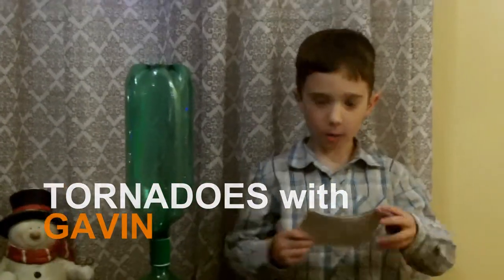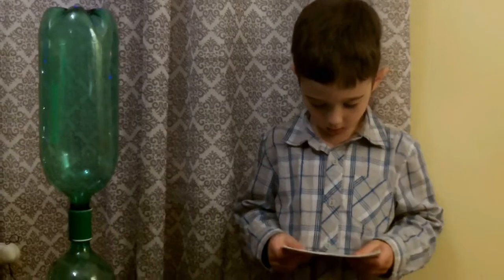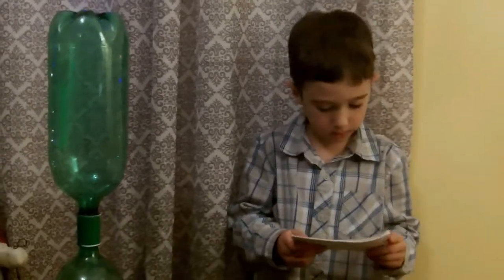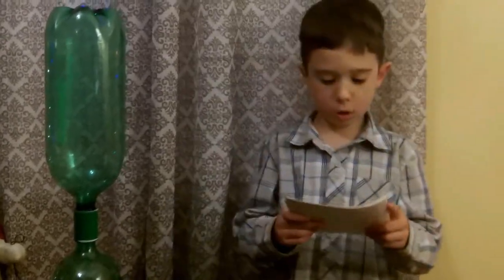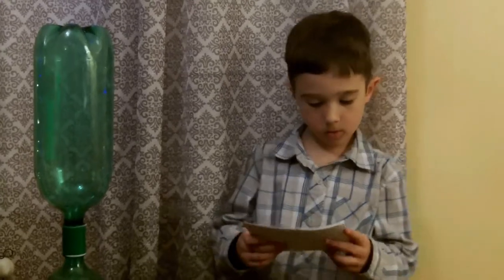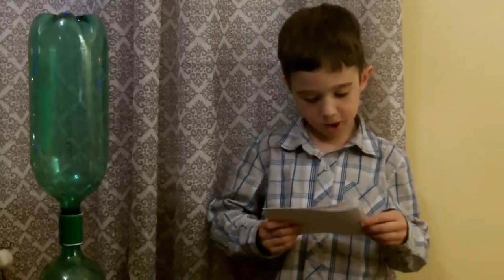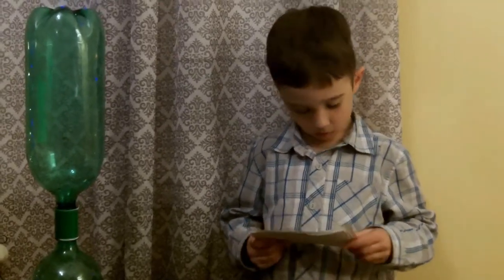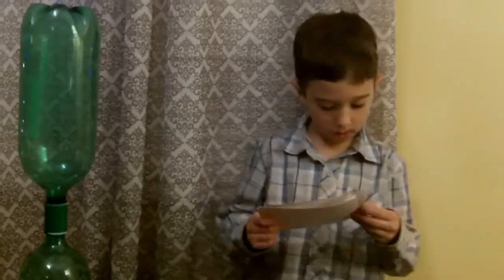932 - Tornadoes with Gavin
Gavin gave a short presentation about Tornadoes at his school, but here he is practicing for us before that day. Check him out making a tornado! ... BE FRIENDS with JOEL RYAN on FACEBOOK